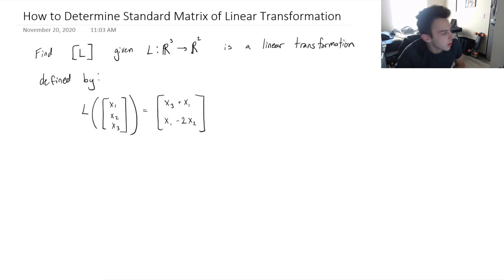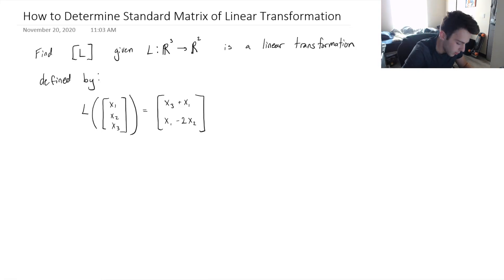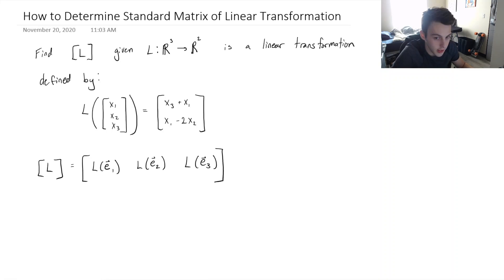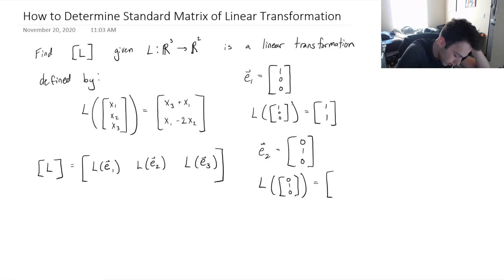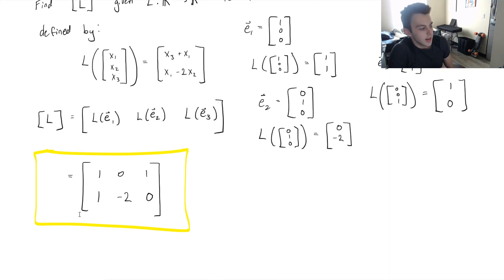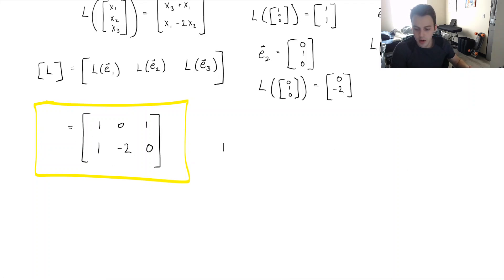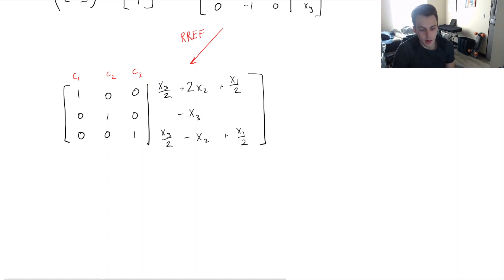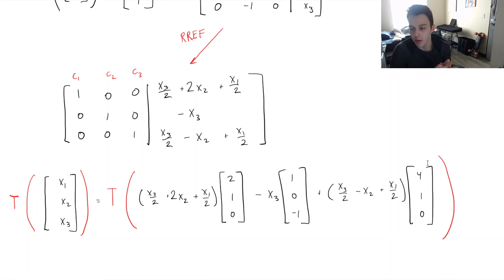How to Determine Standard Matrix of Linear Transformation - Linear Algebra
Note: I mention the standard matrix is where "the standard basis vectors lie" but I mean to say "where the TRANSFORMED standard basis vectors lie".

Quick video going over how we can determine the standard matrix that describes a linear transformation.